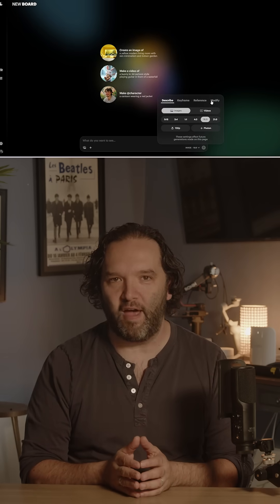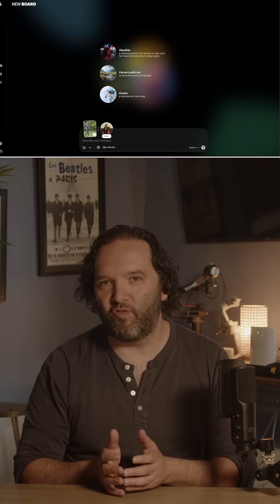Luma's NEW "Modify" Feature Changes Everything (AI Video Tutorial)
🚀 Transform ANY Video with AI in Minutes - Luma's Revolutionary "Modify" Feature

What if you could film yourself once and become literally anything you can imagine? With Luma AI's brand new "Modify" feature, that's exactly what's now possible. In this video, I'll show you step-by-step how to use this game-changing tool that's democratizing Hollywood-level video effects.

🎯 What You'll Learn:

How to access Luma's new Modify feature
Step-by-step tutorial for transforming your videos
Real examples of incredible transformations
Why this changes everything for content creators
Tips for getting the best results

⏰ Timestamps:
0:00 - Introduction to Luma's Modify Feature
0:30 - Real Examples of Transformations
1:00 - How to Access the Tool
1:30 - Step-by-Step Tutorial
2:30 - Tips for Best Results
3:00 - Why This Changes Everything

This technology is literally putting Hollywood-level special effects in everyone's pocket. The barrier between imagination and creation has never been lower.

👇 Drop your Luma AI creations in the comments - I want to see what you build!